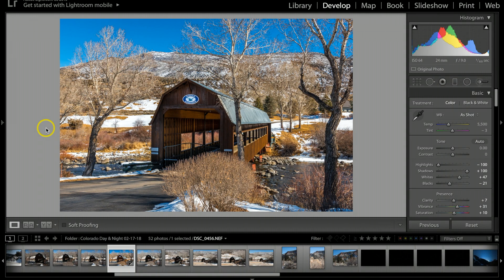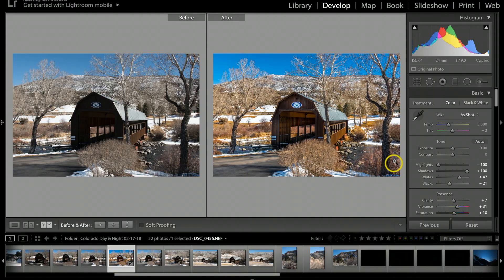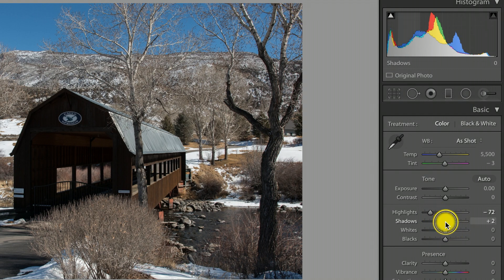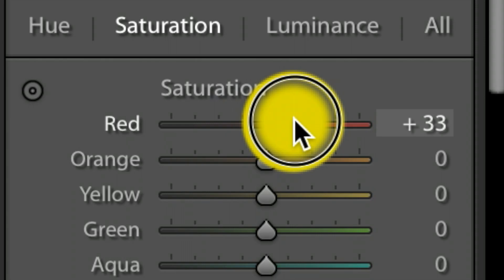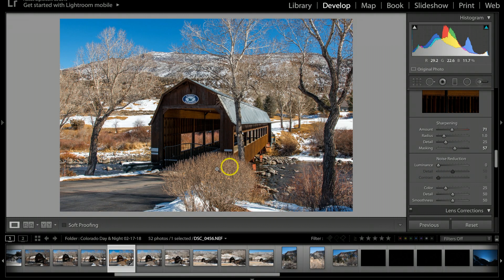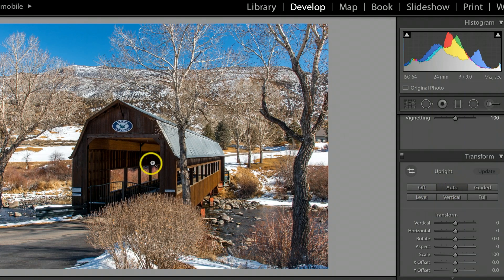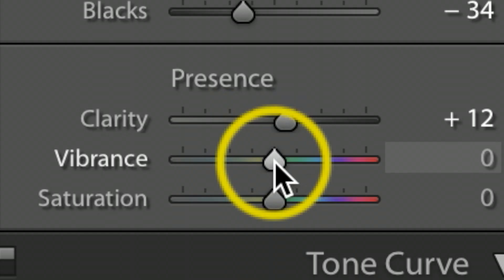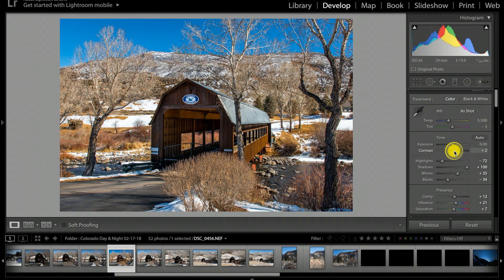Adobe Lightroom CC - Retouch Covered Bridge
In this video I will show you how I retouched this covered bridge in Lightroom CC Classic, hope you get some good tips from this video